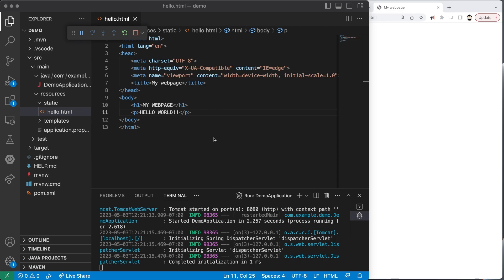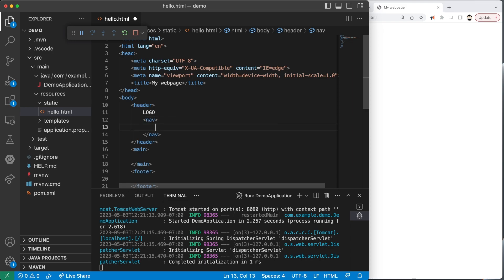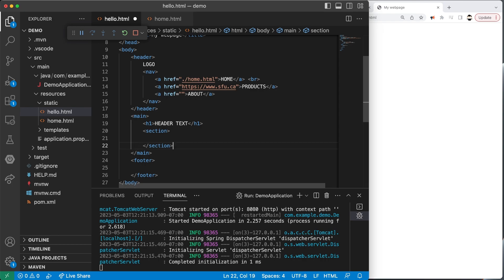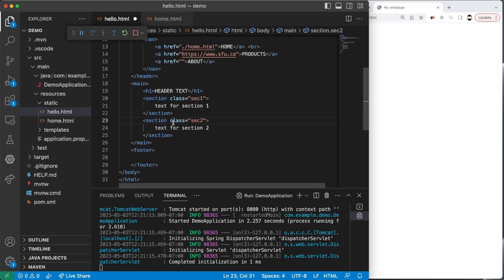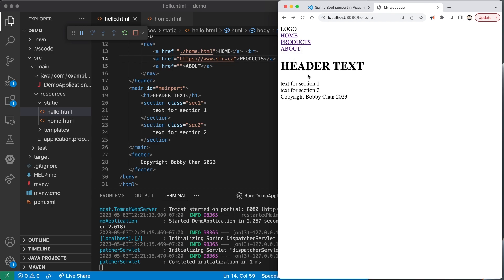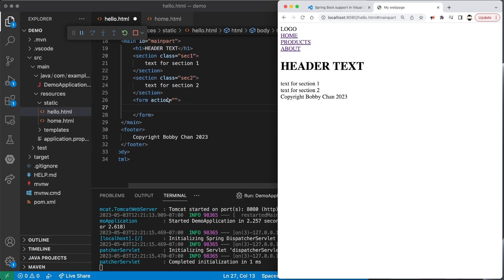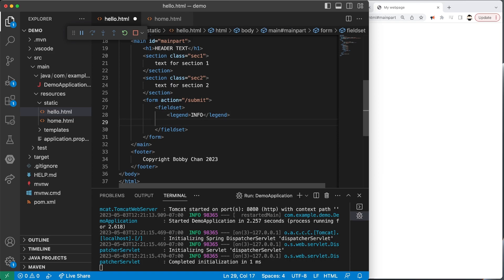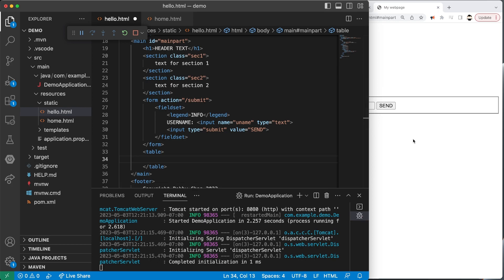HTML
Video 2: basics of HTML